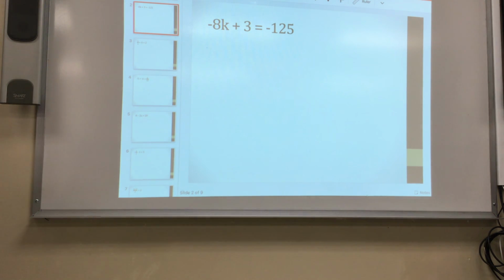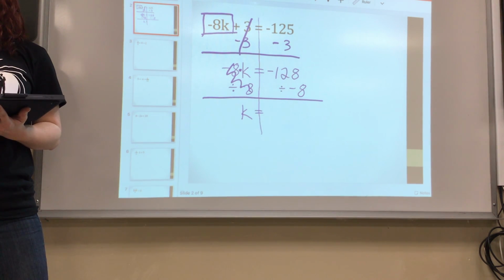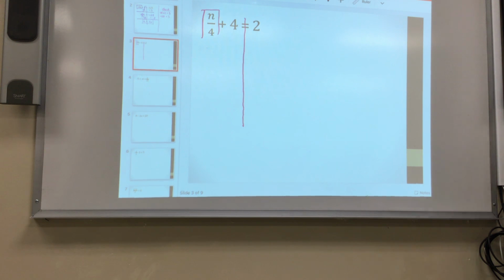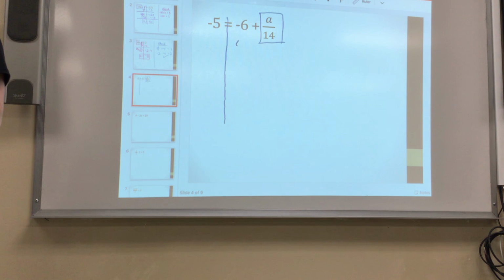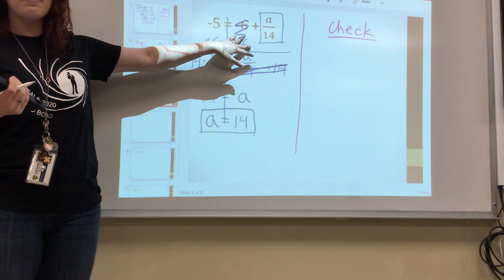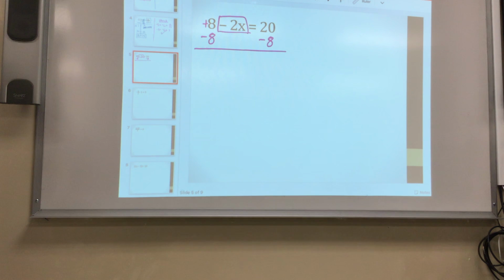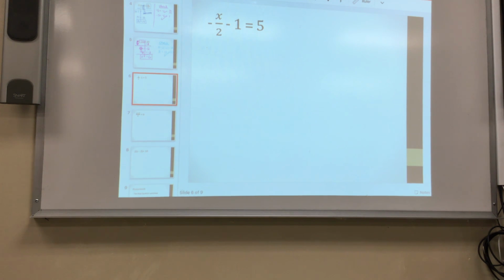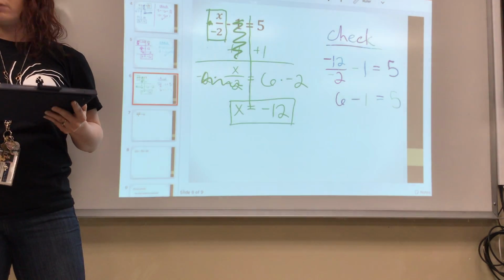6th Grade - 5.2 solving two-step equations